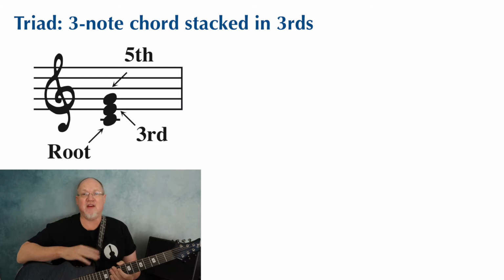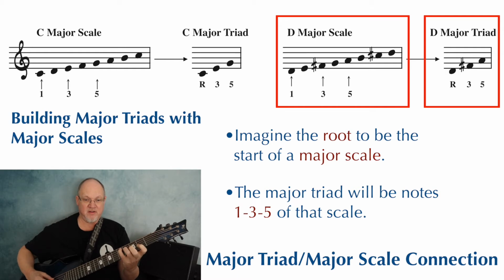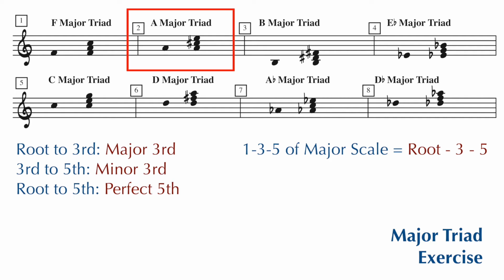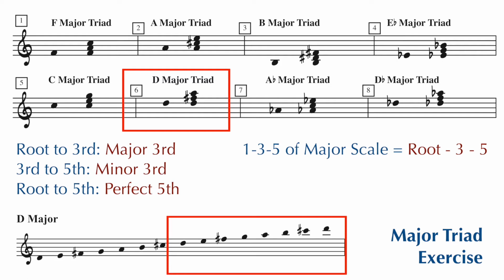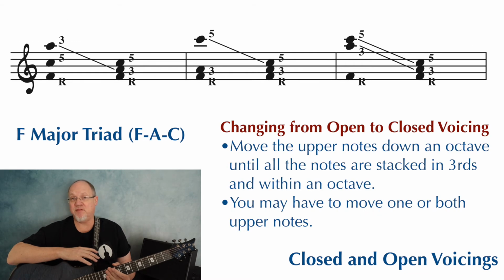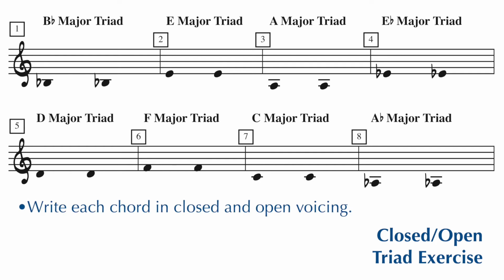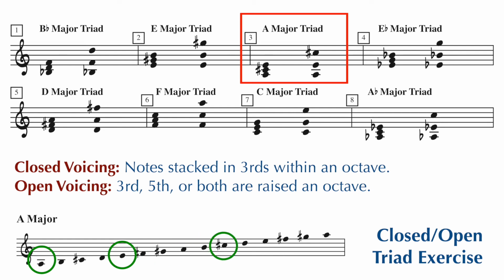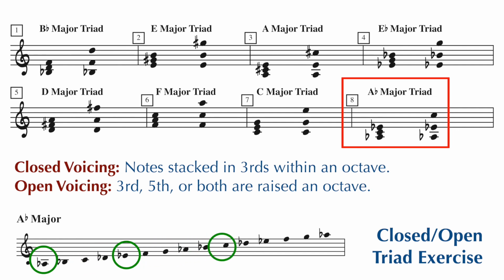Guitar Theory Module 12: Major Triads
Welcome to Guitar Theory Modules, a series of short theory lessons written specifically for guitar players. There are four types of triads: major, minor, augmented, and diminished. In Module 12, you’ll learn how to construct major triads by stacking 3rds and with major scales. You can watch all these videos for free, but you’ll be able to follow along more easily if you have my book “Guitar Theory Modules.”

MY BOOKS
Guitar Theory Modules

Time Stamps
0:00 Intro
0:17 What Is a Triad?
0:54 Constructing Major Triads
1:45 Major Triads and Major Scales
2:34 Major Triad Exercise
4:04 Major Triad Exercise Answers
8:03 Closed and Open Voicing
10:57 Closed/Open Triad Exercise
11:39 Closed/Open Triad Answers
15:42 Assignment and Wrap-Up